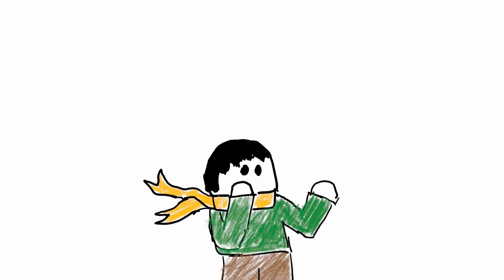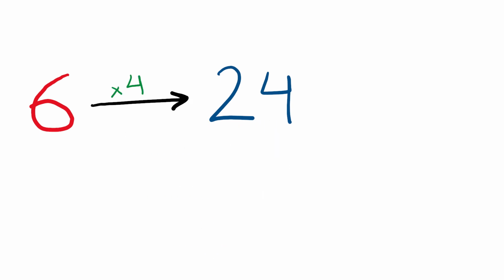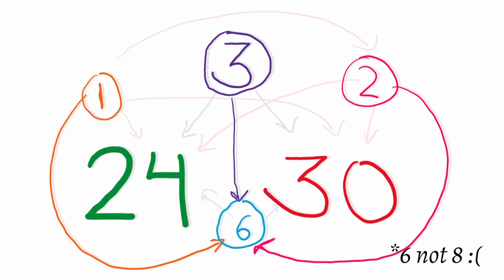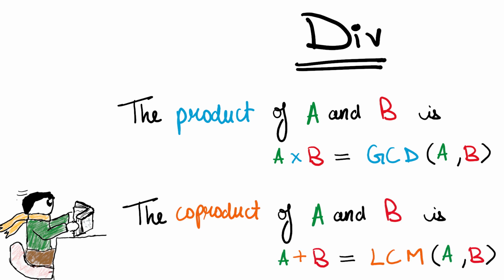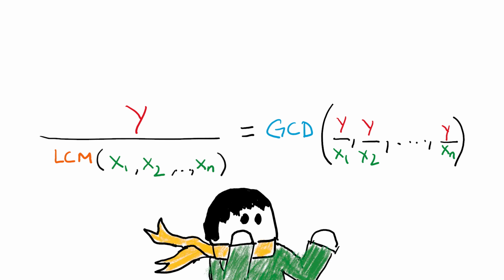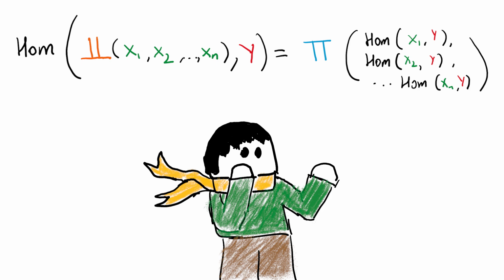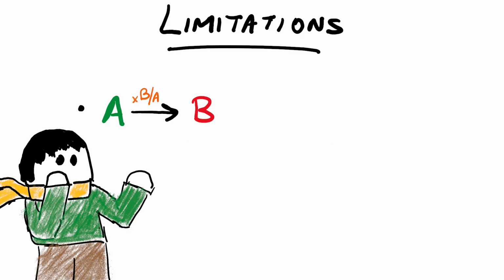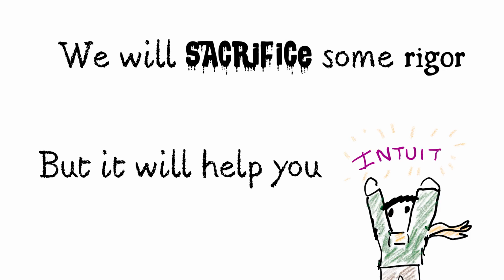A simple example to understand category theory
In which we play with numbers and pretend to do advanced math.

**Notes and Further Discussion**
1. Honestly I don’t remember where I read this, I thought I read it in the article "Rosetta Stone" by John Baez, if any of you can point me towards the source I would love that.

2. The categories Div and Nat mentioned in the video are examples of poset categories. A poset is a set where we draw an arrow from a "smaller" element to a "larger" element, and no arrow when the elements are "incomparable". In this case, the product is the "meet of the elements" and the coproduct is called the "join".

3. Proof of the first identity in the video

**Clarifications and Corrections**
None yet!

2. Book cover for "Category Theory in Context"

**Music**
The outro song is performed by me on my Uke.

**Production**
All art was made on PowerPoint. This video was definitely one of those where I did less animations and focused more on just drawing a bunch and writing formulas.

**End Notes**
There is a certain charm to bringing "advanced mathematics" down to a level that is understandable by all. Even though this method is limited in what it lets you do, the fact that it lets you do anything *at all* is something worth talking about. I only remember seeing the products and coproducts explanation somewhere, and so I made an active effort to prove some identities with this interpretation so as to make it "more valuable". This is what math is all about, just little things adding up to something marvelous, in the most literal sense of the word.

Solidarity forever.